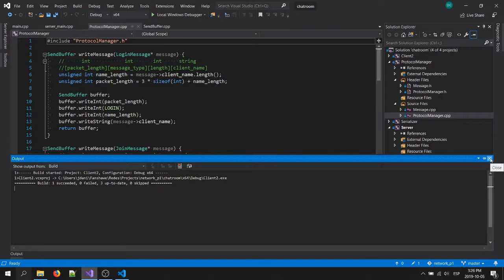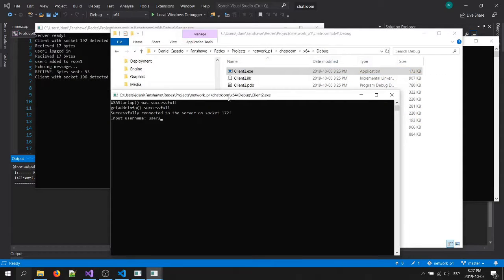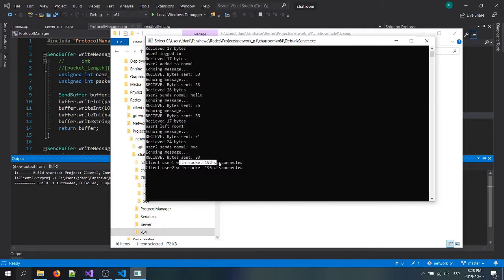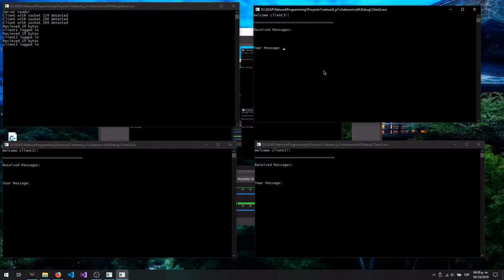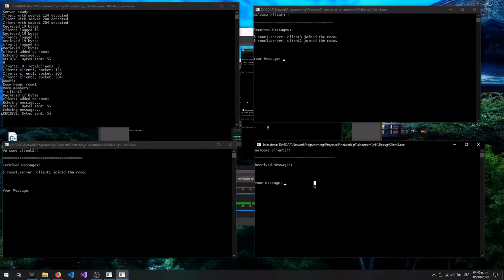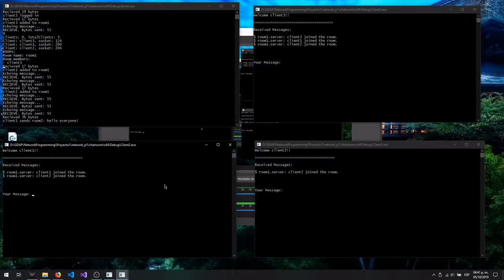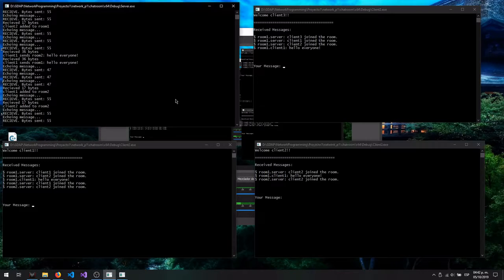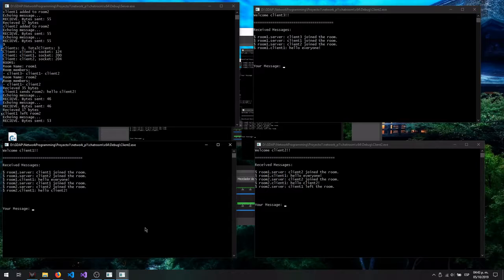NP Chat in C++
Demo of a chat made in C++ for Network Programming class.
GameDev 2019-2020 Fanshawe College